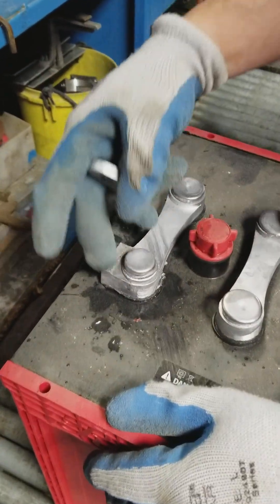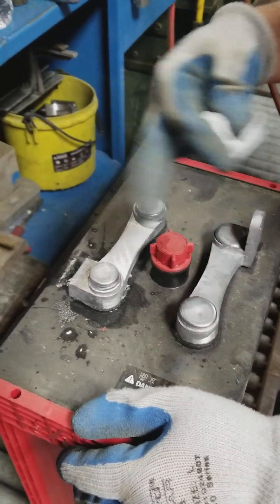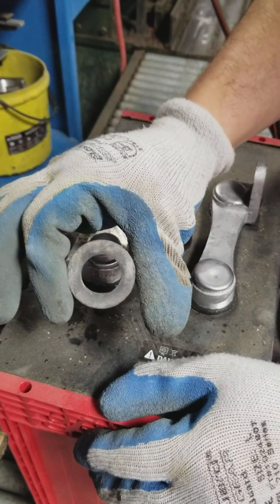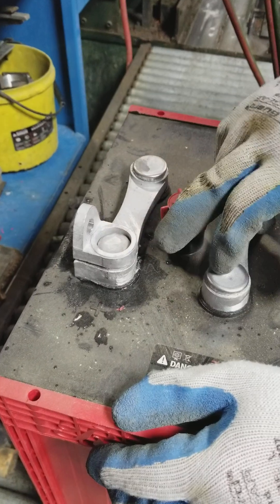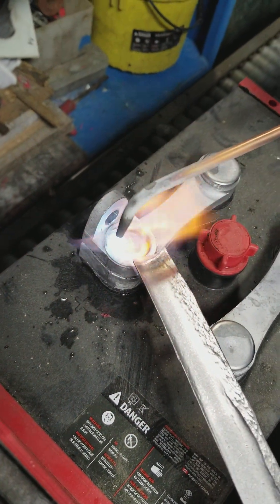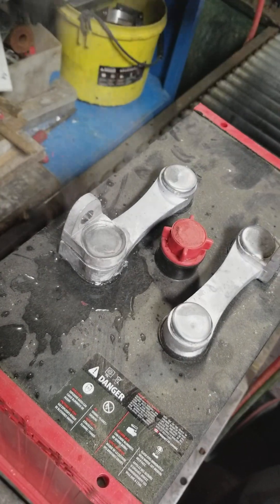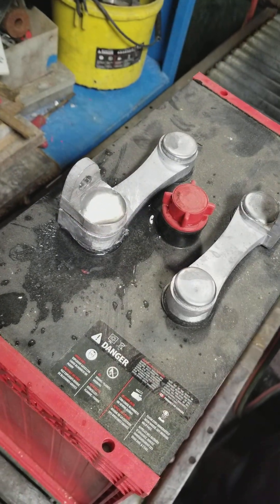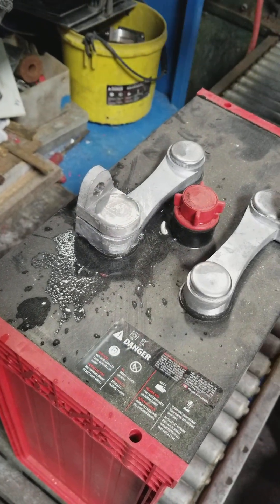Rolls Battery Engineering 2V or 6V Terminal Replacement.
Here is a quick video of an example of repairing a 2 or 6V L16 Battery terminal.

This can be done at any welding shop, or you can do this yourself if you are experienced in welding/soldering.

You need to be careful not to use too much heat for too long, as this can melt the top of the battery, potentially damaging it beyond repair.